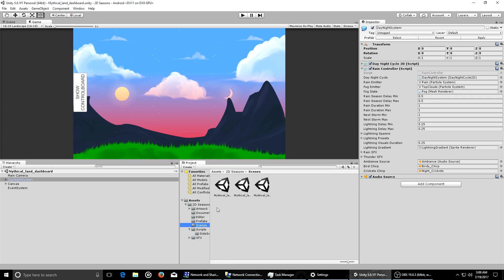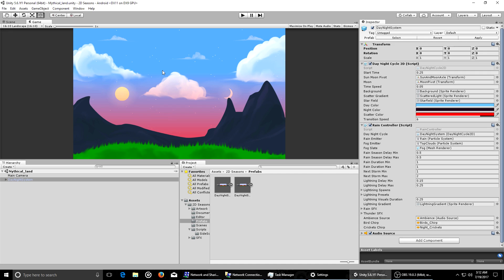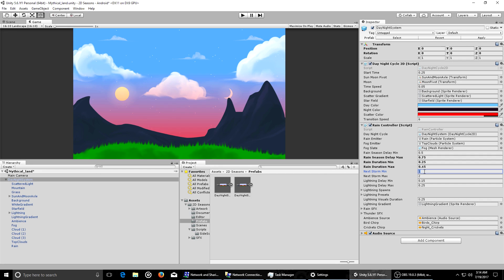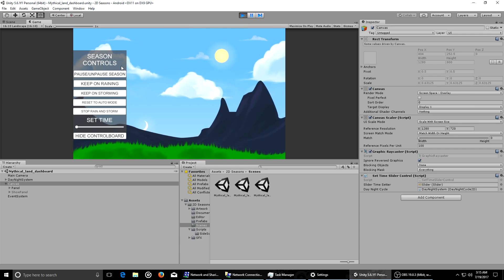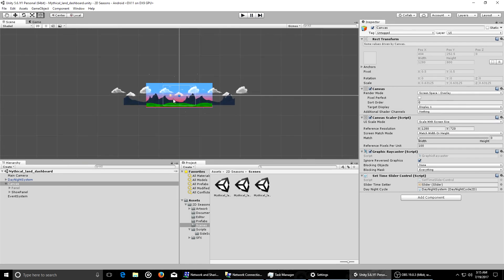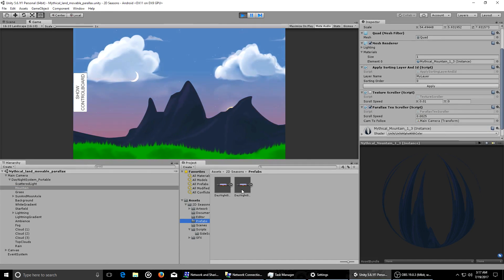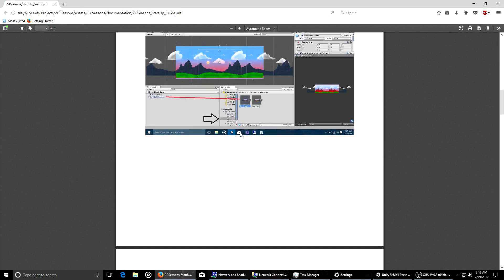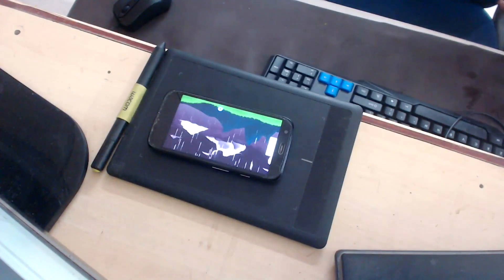2D Seasons - Introduction - Asset Store - Unity 3d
2D Seasons - is the best system if you are looking to implement a decent day night cycle with weather effects in your game ,everything works out of the box just drag in the prefab adjust the settings according to your needs and you are good to go, this system also gives you freedom to choose the effect you want play with just one line of code and with smooth transition.

Don't take my word for it , Try it

Features :-

✔ Trigger any of the provided weathers anytime with smooth transition.
✔ Ability to control almost anything. almost everything is editable.
✔ Auto mode - runs cycle and weather using it's own logic that you can control using variables
✔ Works on older android devices as well
✔ Startup Documentation is also provided

Sound FX - Lightning strikes have a bit of delay and for obvious reasons and birds chirp in the morning and crickets sing in the night

Extra - Commented code , also a there's a bit of explanation for some important function and scripts , so please read the documentation.

FlatTutorials